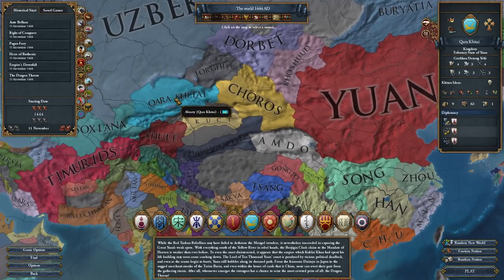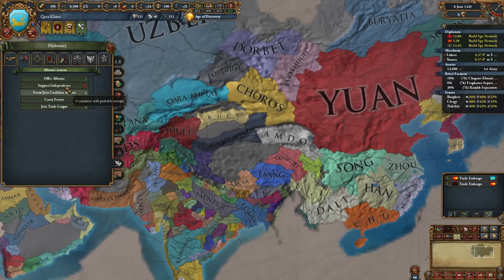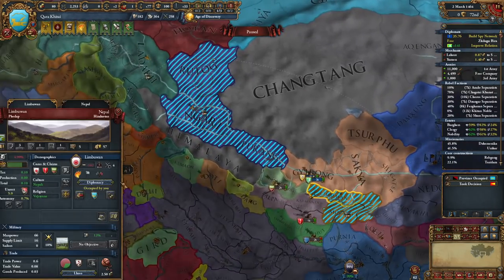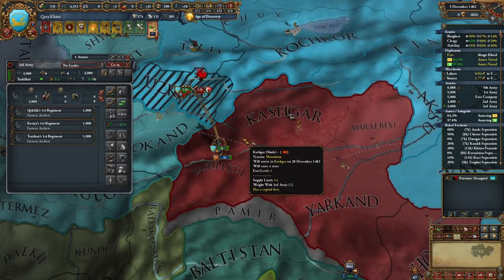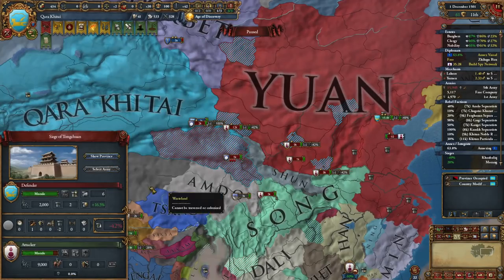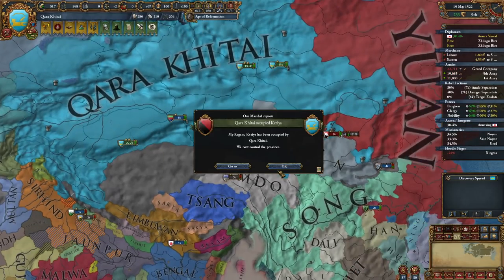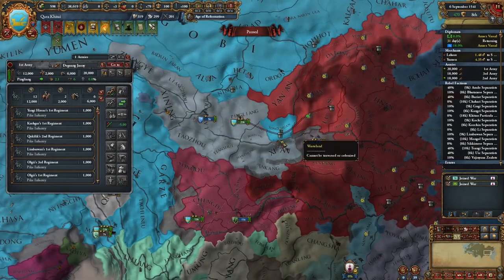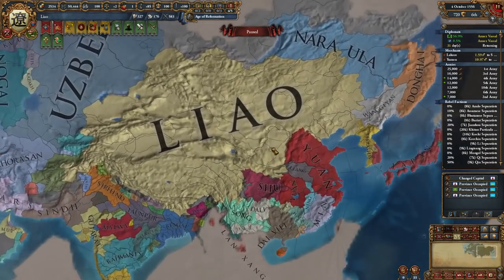The Resurrection of Great Liao [EU4 AnteBellum] The Dragon Throne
Ante Bellum is my absolute favorite EU4 mod and it just got a whole lot better with the release of the Dragon's Throne update!

In this video I will be playing the Qara Khutai and bringing about the resurrection of the Great Liao Dynasty of China!

My videos and streams may contain music from EU4 or other PDX games along with music (Royalty Free Music by Ean Grimm) so if you don't recognize the song from EU4 or Stellaris or something then it's probably from there!

Did you like the video? Let me know about my crazy mistakes down in the comments!
Always looking for EU4 and other PDX campaign/video suggestions!